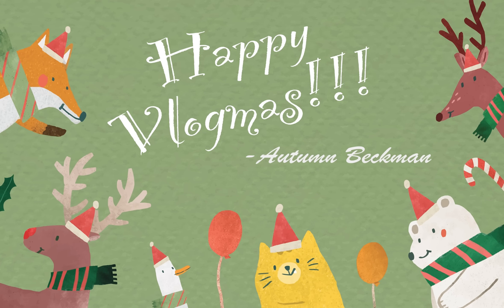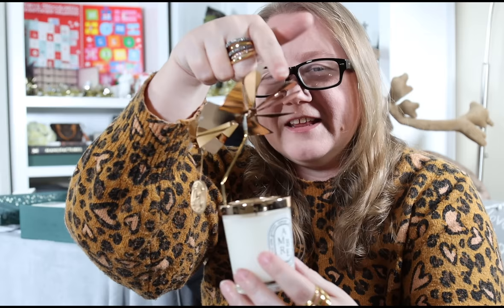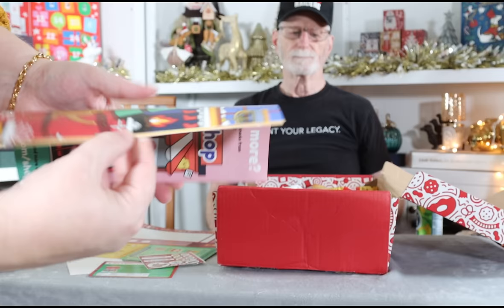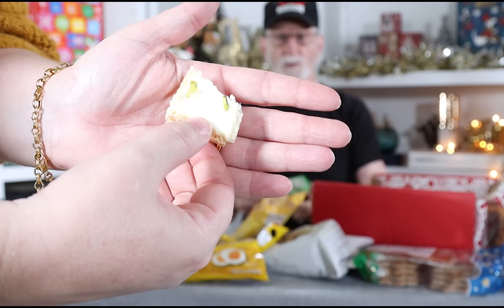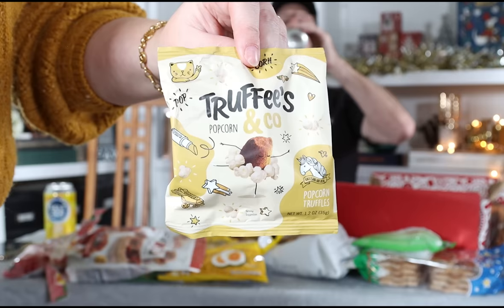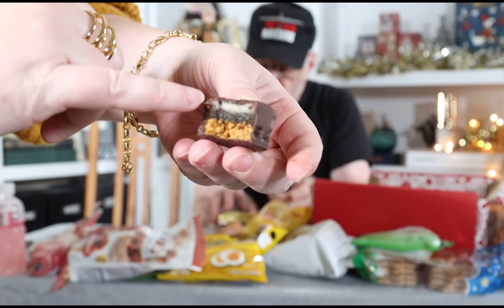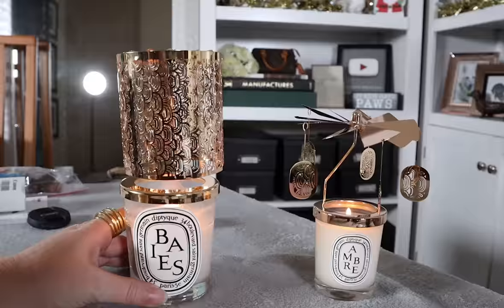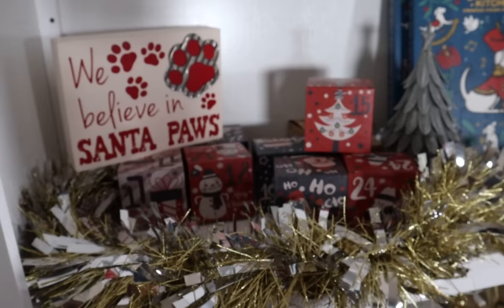A Royal Feast || Vlogmas 2022 Day 15 || Autumn Beckman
In Vlogmas 2022 day 15 brings Diptyque disappointments, questions about royals Harry and Meghan, an international feast, and of course hungry pups.

Items.
Diptyque (get 10% back today 12/15/22 with Rakuten, see details below)
My old vlogging camera
My new vlogging camera

Videos.